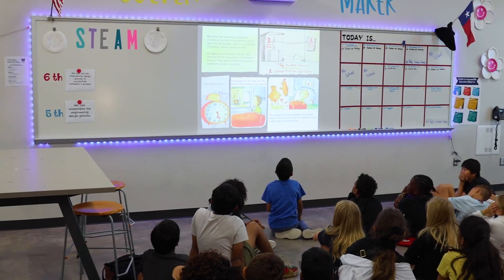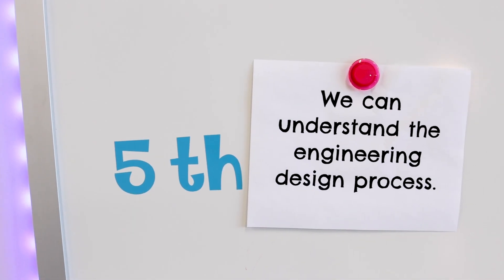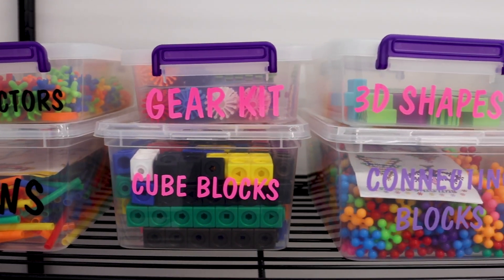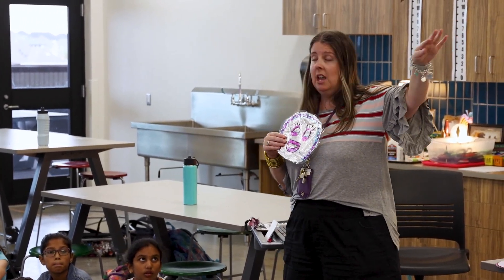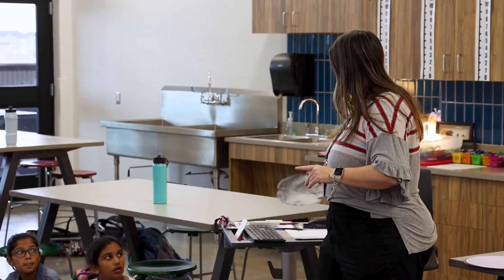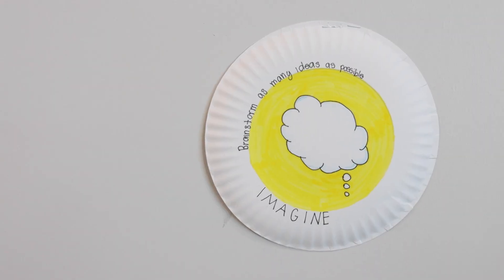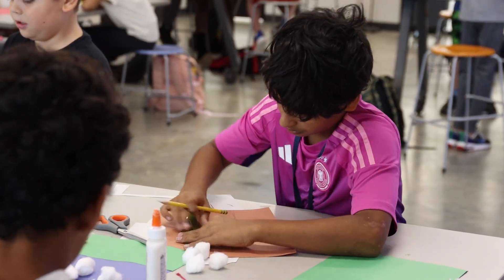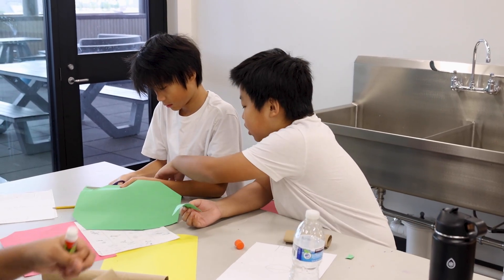STEAM Program at Wortham Intermediate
Happy National STEM/STEAM Day! 🎉 Students at Wortham Intermediate are exploring the world of STEAM through the engineering design process, learning to problem-solve while creating fun and innovative projects! See their creativity in action!🔧💡